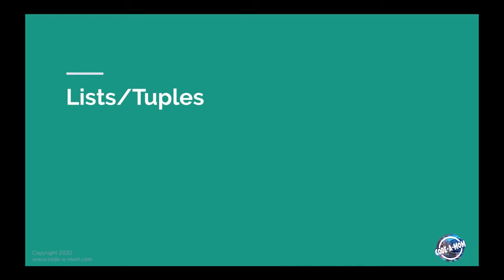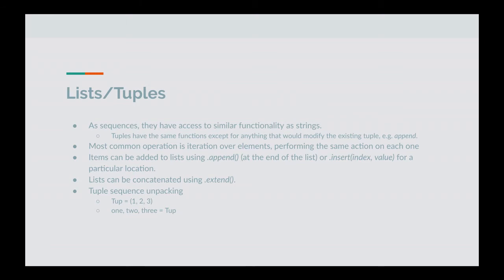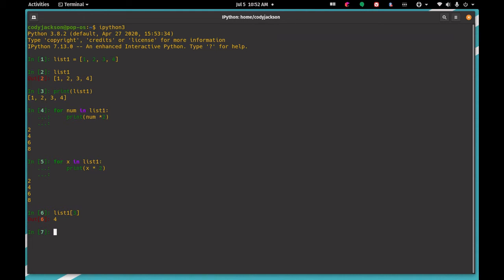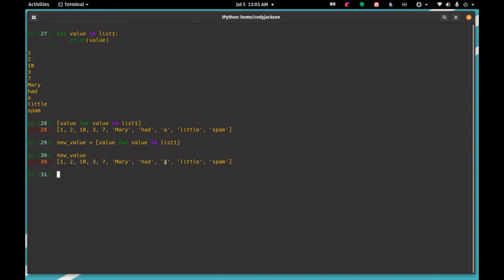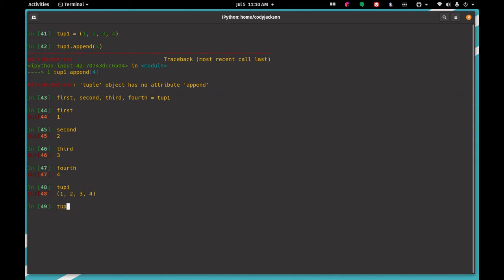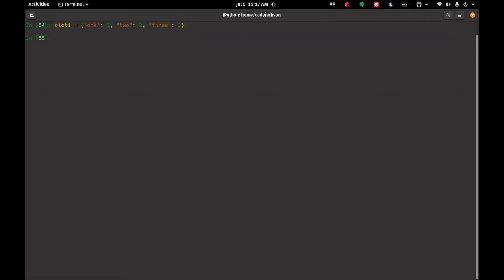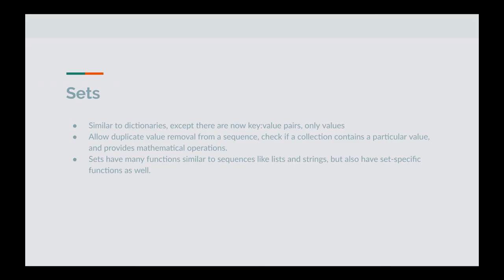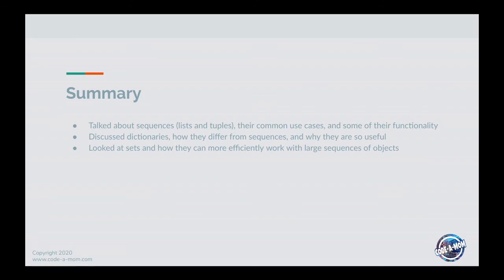Python Video 6: Data Types II (Lists, Tuples, Dictionaries, Sets)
Continuing our look at the built-in Python data types, we examine lists, tuples, dictionaries, and sets.